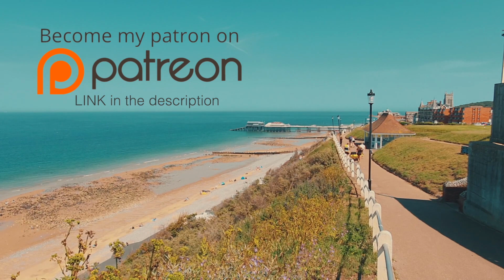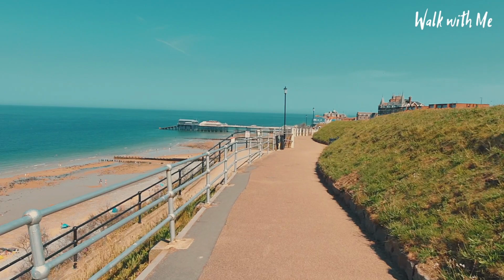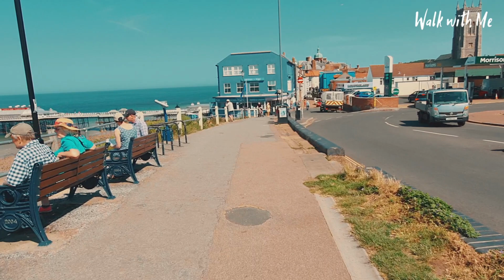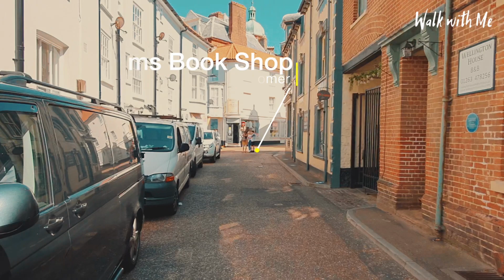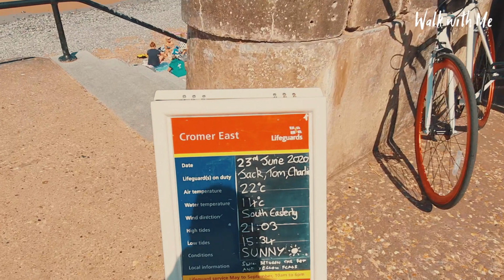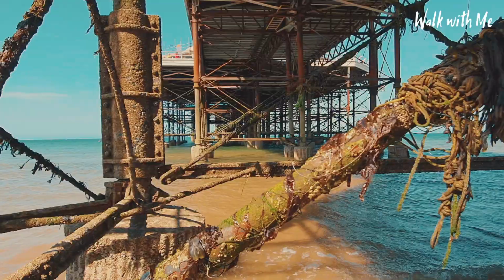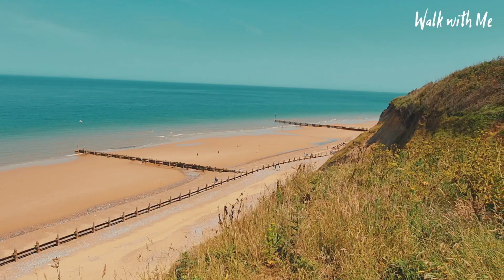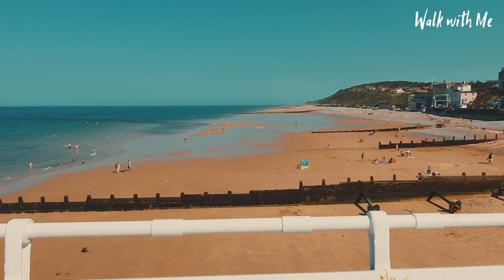Why You SHOULD Visit Cromer - North Norfolk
Join me as we take a walking tour in Cromer, North Norfolk
We check out the Seafront, Haunted Pier, A French Themed Hotel and check out the famous Cromer Crab

If you are loving these videos please support me so I can continue to make more :-)

OR

Gimbal - Zhiyun-Crane - M2
Camera - Sony Mark 7
Drone - Mavic air 2
Sound - Rode Video mic pro
Editing Imac

Best WALKING SHOES